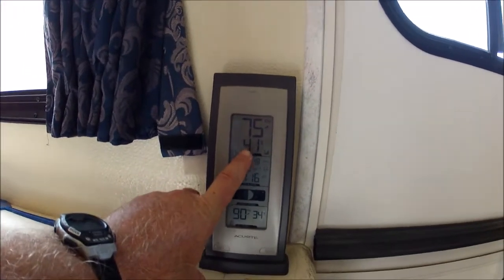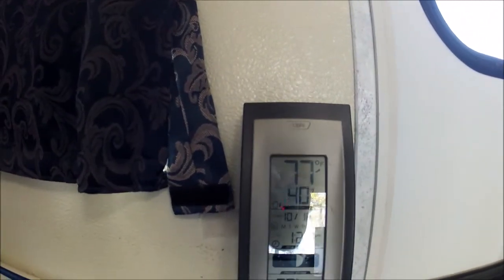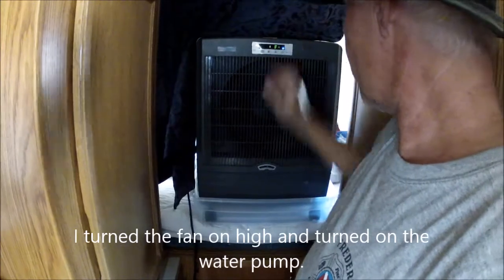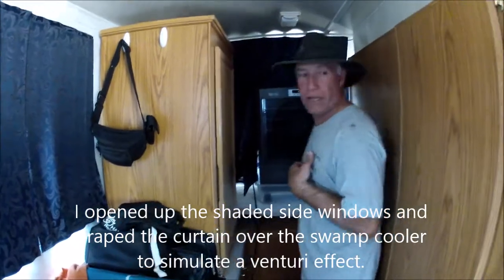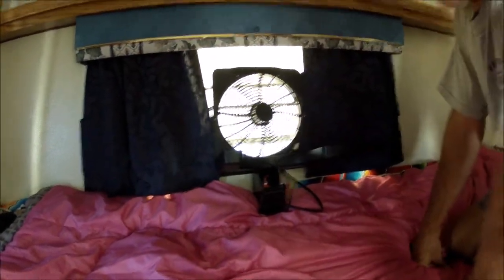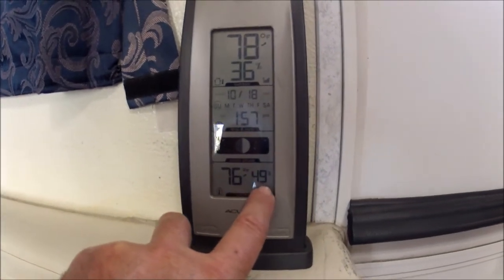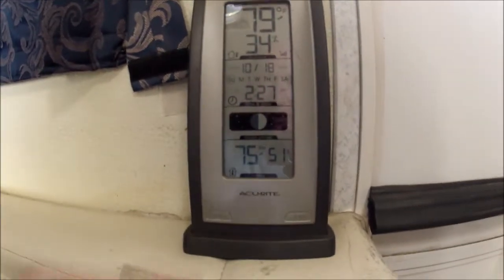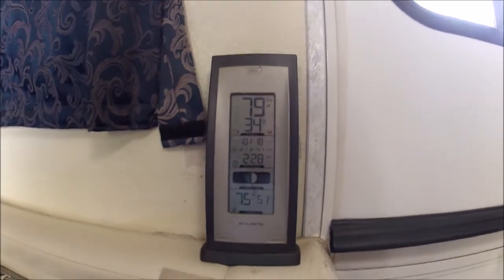Off-Grid RV/Camper Cooling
Front Range Renewable Energy made a short video, using simple low cost components to cool a camper while living off-grid.